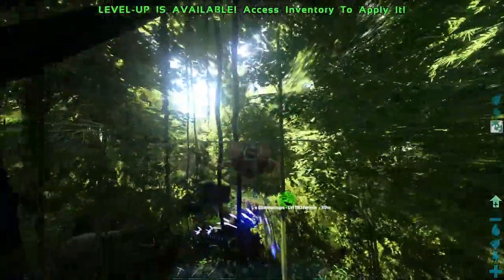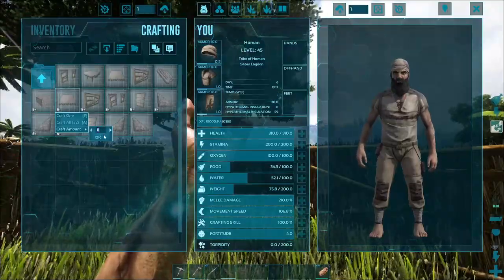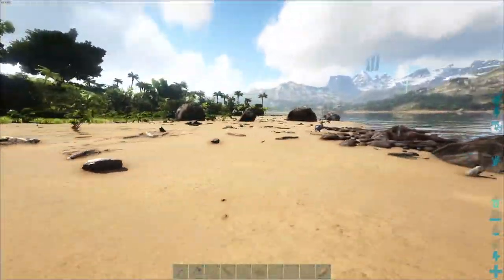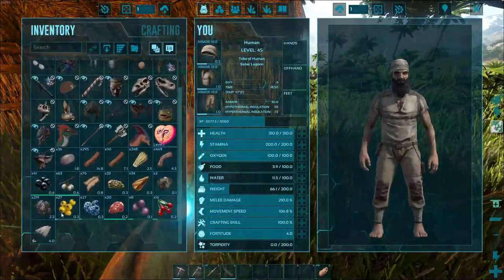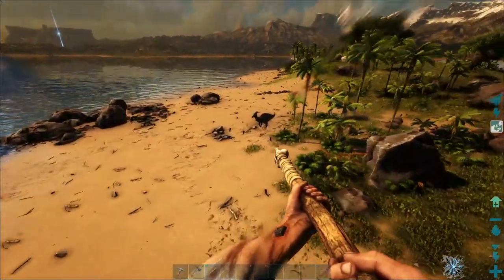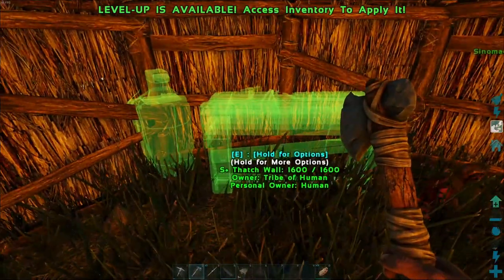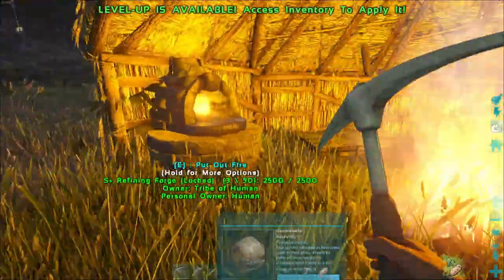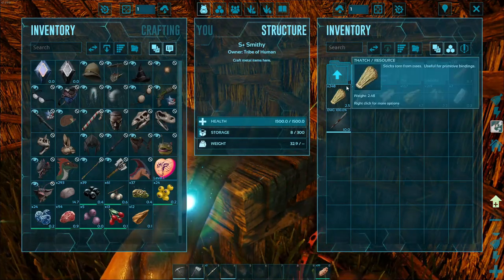Surprise Upgrade Time! | Lost Island | Ark Survival Evolved Ep.3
In this video, we're going to do something a little bit different. We're going to have a little "surprise upgrade time"!

Playing Ark can be a lot of fun, but it can also be really tedious. That's why we're going to do a little bit of resource hunting and upgrading today. We'll be using this time to experiment with some different builds, see what works and what doesn't, and have some fun! Make sure to check out the video to see how it all goes!